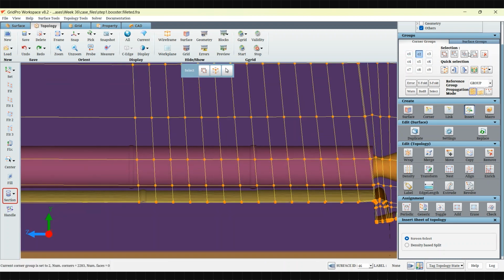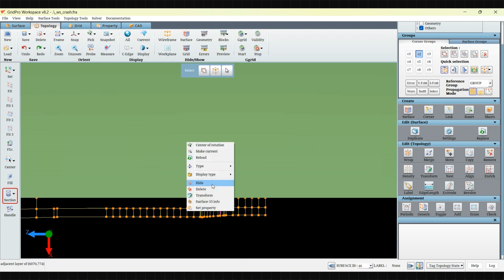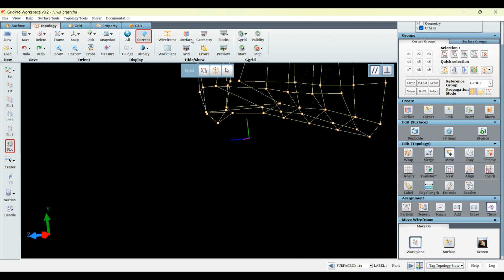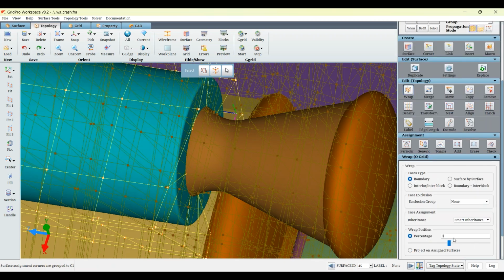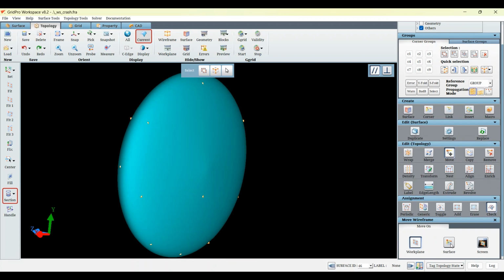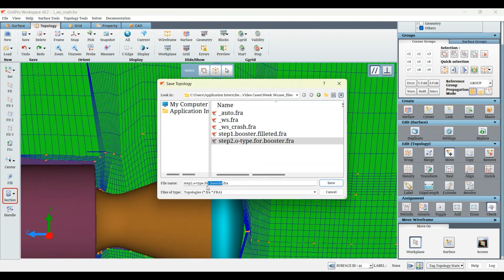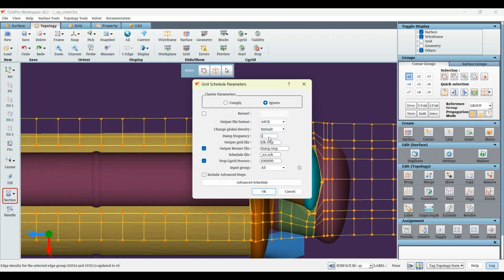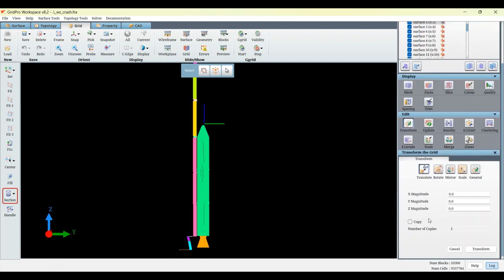ISRO Launch Vehicle Mesh Part - 3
Welcome to this exciting tutorial on harnessing the power of GridPro structured meshing to create the perfect blocking for your PSLV booster within your existing topology. In this video, we'll dive deep into the intricacies of the meshing process, guiding you step by step through the journey of transforming your design into a finely-tuned launch vehicle grid.

00:00 - 00:27 Introduction
00:28 - 11:34 Blocking for the booster within the existing topology
11:35 - 15:07 Generating the final mesh
15:08 - 16:54  Transforming it into a complete PSLV launch vehicle grid.